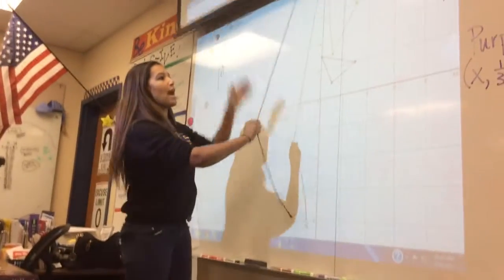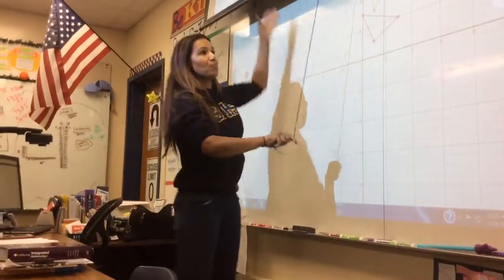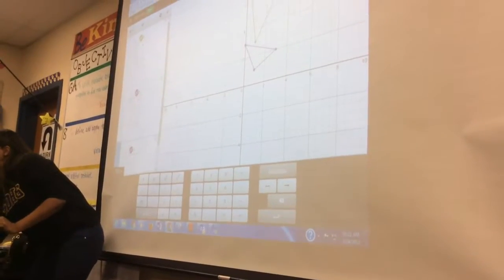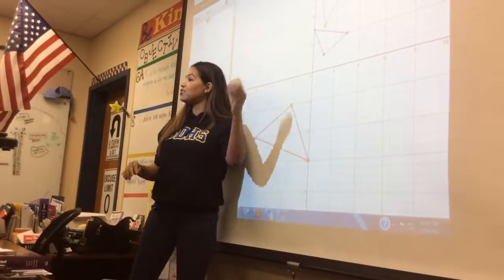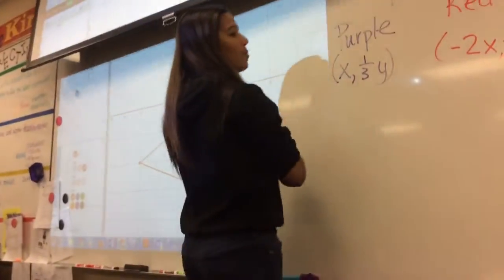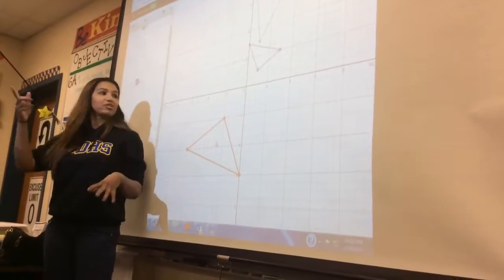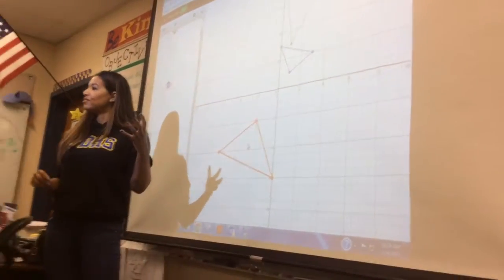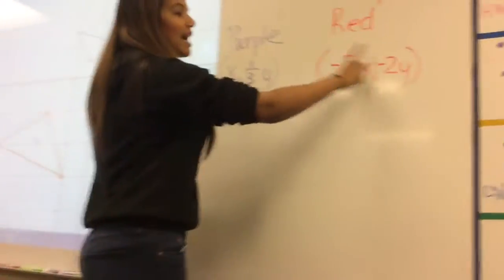Desmos to discover compositions of transformations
In this activity, students created a triangle and used a series of transformations to analyze. They observed some interesting relationships.